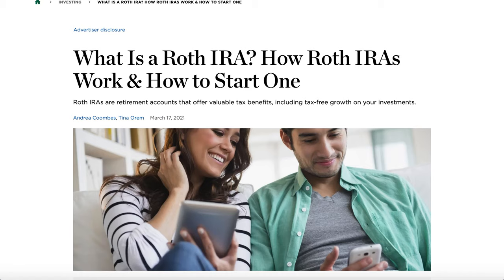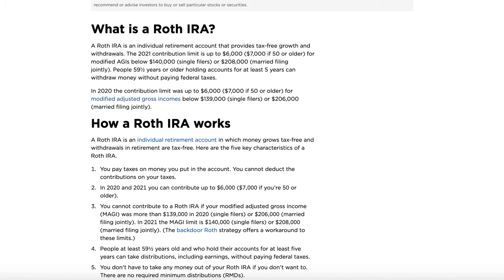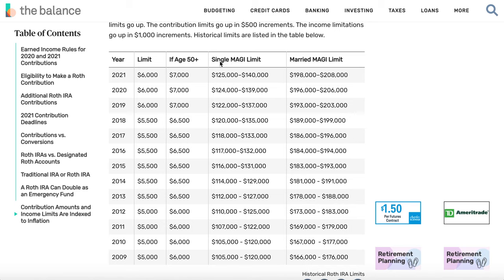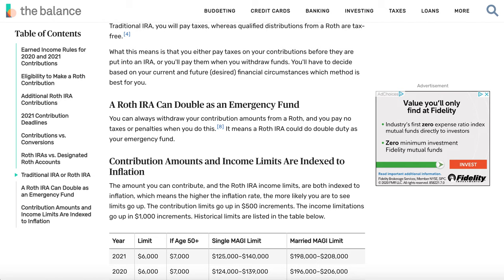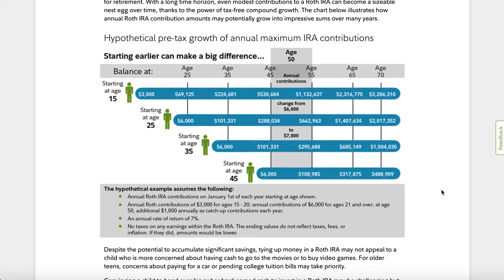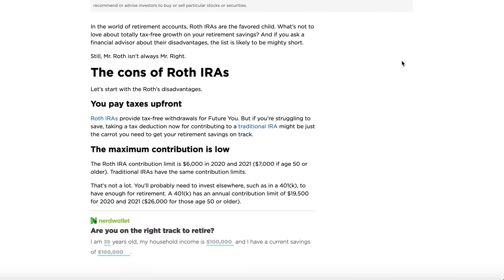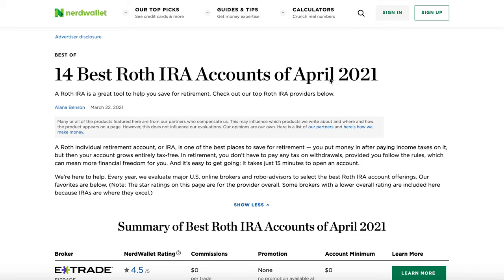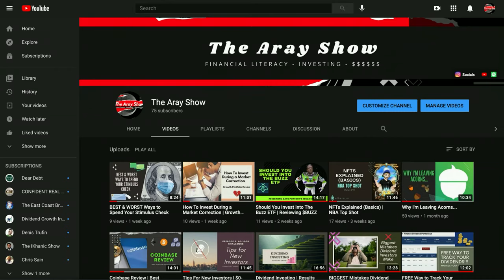Basics of a Roth IRA | Become a Tax-Free MILLIONAIRE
The basics of a ROTH IRA account. Advantages and disadvantages of having one.

The pie I use for my long term dividend growth portfolio